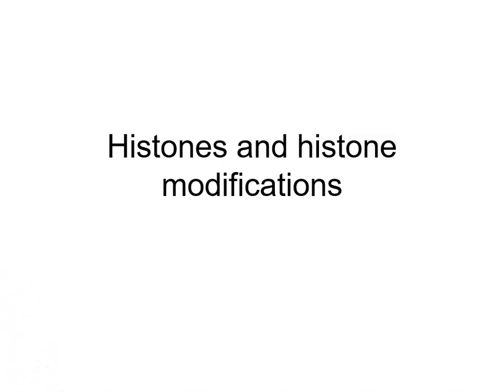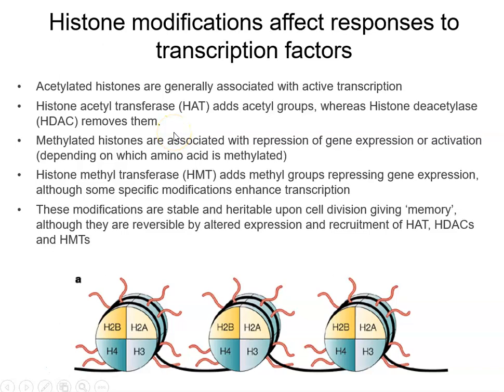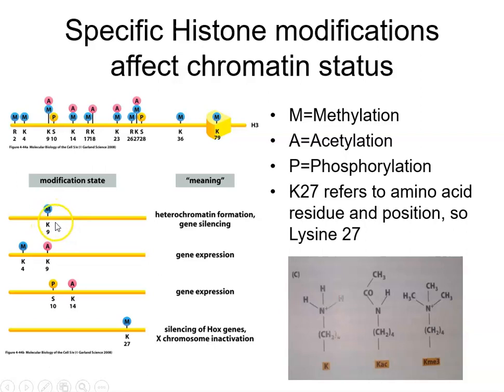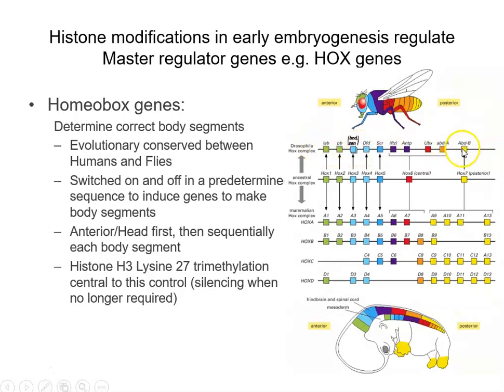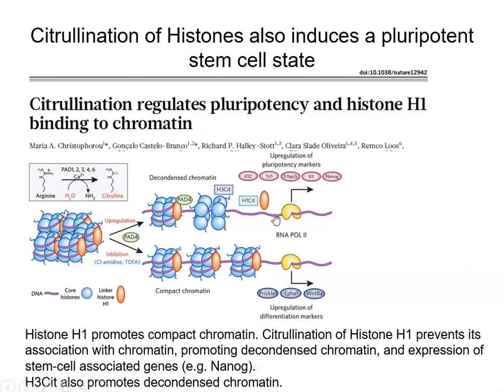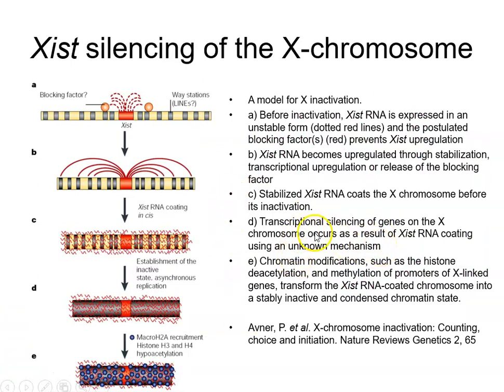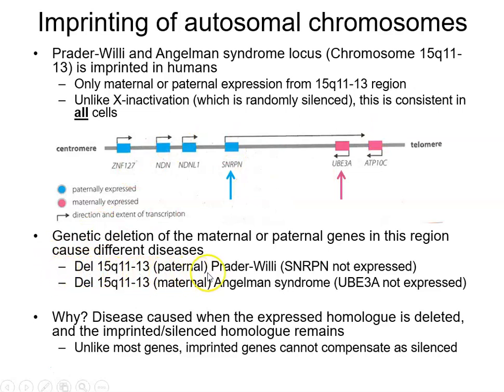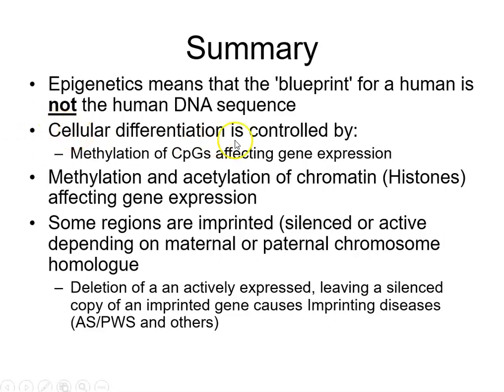MSc Epigenetics part 2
MSc Mechanisms of Disease. Epigentics part 2: Histones, X-inactivation, NETosis and imprinting diseases